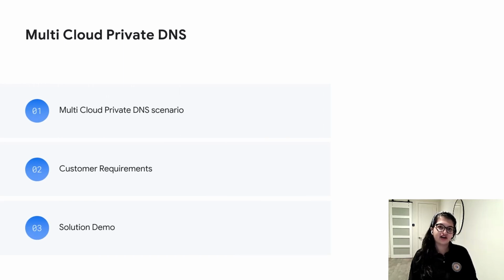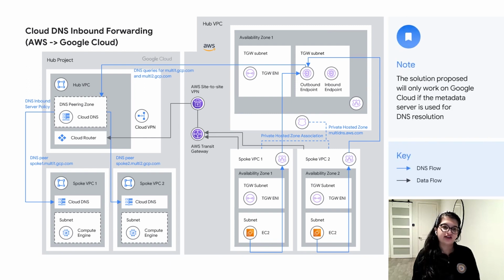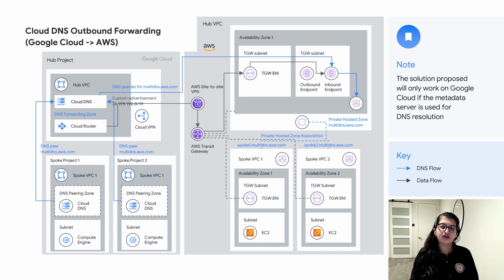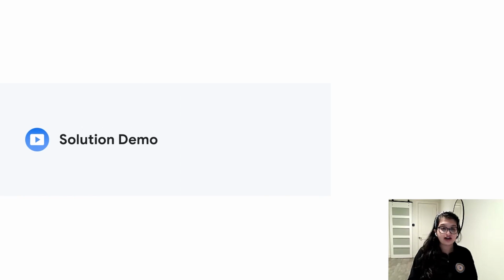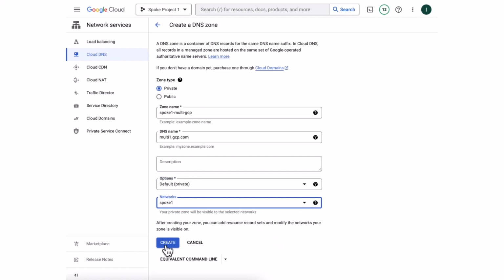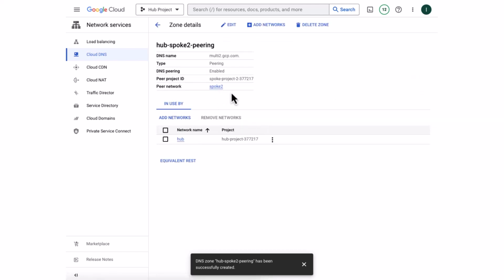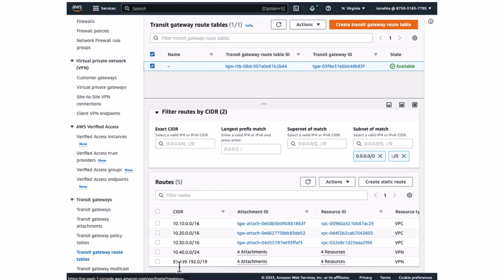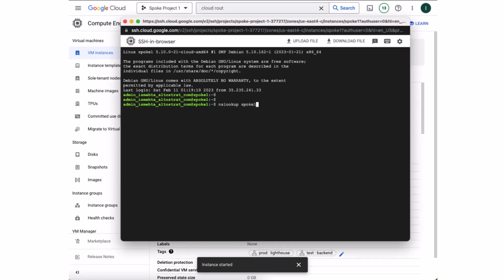Cloud DNS demo, Multi Cloud private DNS between AWS and Google Cloud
In this demo, we walk you through a multi-cloud private DNS scenario where private DNS resolution is needed between AWS and Google Cloud resources.

Chapters:
0:00 - Intro
0:26 - Demo overview
1:11 - Multi-cloud private DNS scenario
1:41 - Customer requirements
7:12 - Solution demo
15:55 - Wrap up